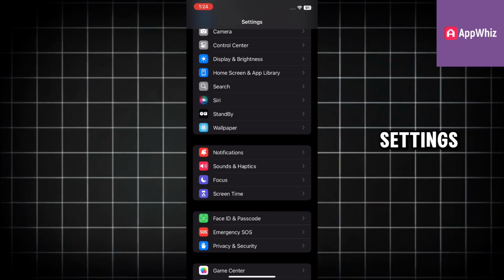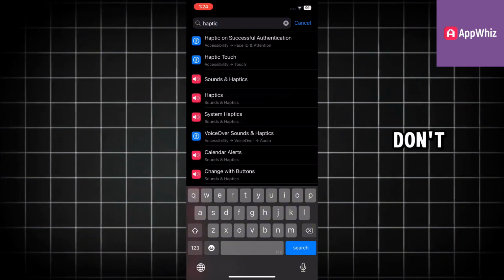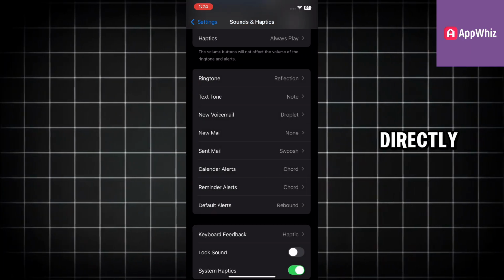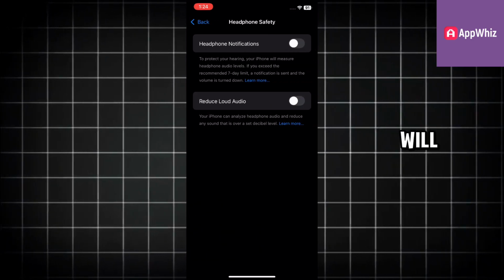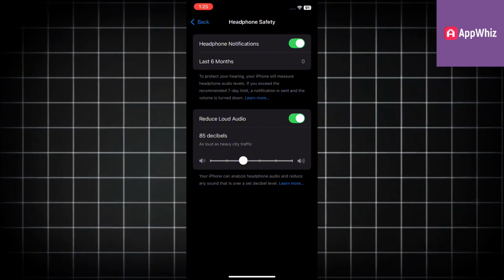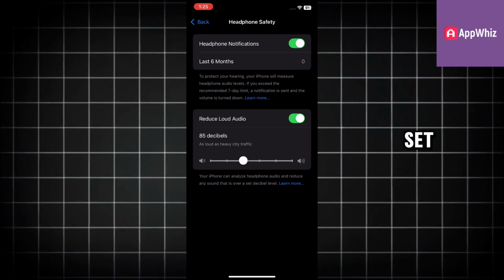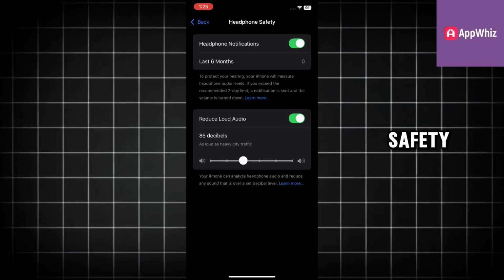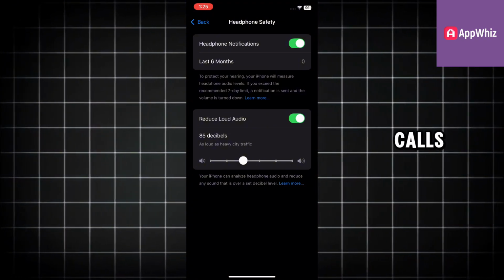How to Turn On Headphone Safety on iPhone (Easy Guide)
In this video, I will show you how to turn on Headphone Safety on iPhone. This hidden feature helps protect your ears from loud audio levels and reduces the risk of hearing damage.

You will learn how to find the setting, enable Reduce Loud Audio, and adjust your decibel level for maximum safety.

This is a simple but very important iPhone feature that every user should activate.